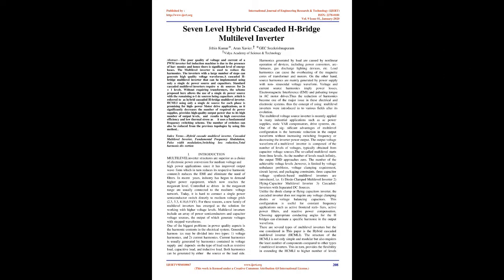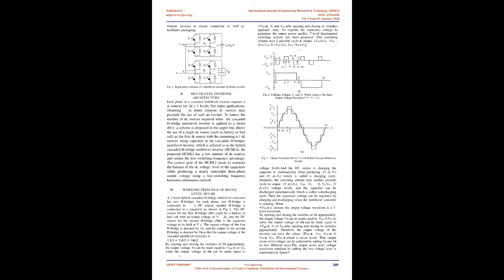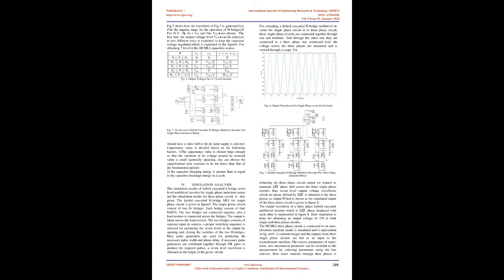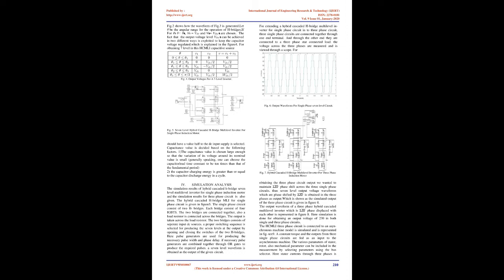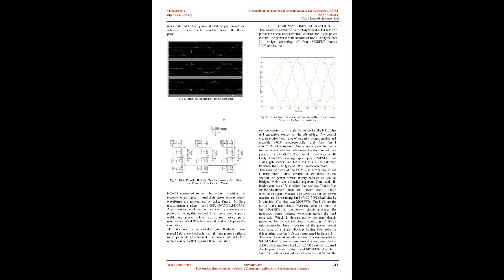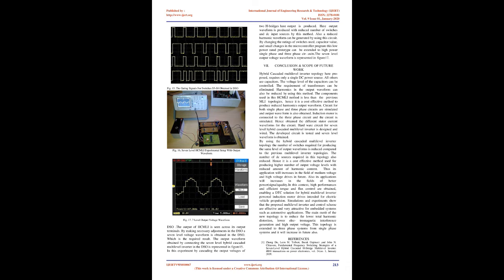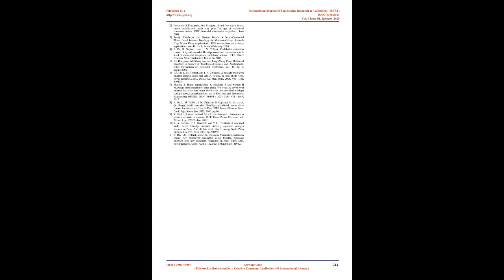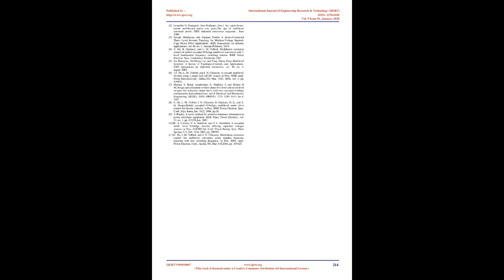Seven Level Hybrid Cascaded H-Bridge Multilevel Inverter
Jithin Kumar , Arun Xavier , Gec Sreekrishnapuram

The poor quality of voltage and current of a PWM inverter fed induction machine is due to the presence of har- monics and hence there is significant level of energy losses. The Multilevel inverter is used to reduce the harmonics. The inverters with a large number of steps can generate high quality voltage waveforms.A cascaded H- bridge multilevel inverter that can be implemented using only a single dc power source and capacitors. Standard cascaded multilevel inverters require n dc sources for 2n

+ 1 levels. Without requiring transformers, the scheme proposed here allows the use of a single dc power source with the remaining n-1 dc sources being capacitors .which is referred to as hybrid cascaded H-bridge multilevel inverter. HCMLI using only a single dc source for each phase is promising for high- power Motor drive applications, as it significantly decreases the number of required dc power supplies, provides high-quality output power due to its high number of output levels, and results in high conversion efficiency and low thermal stress as it uses a fundamental frequency switching scheme. The number of switches can also be reduced from the previous topologies by using this method. .